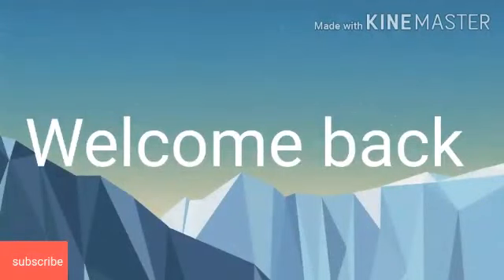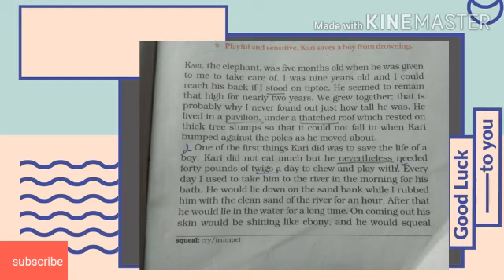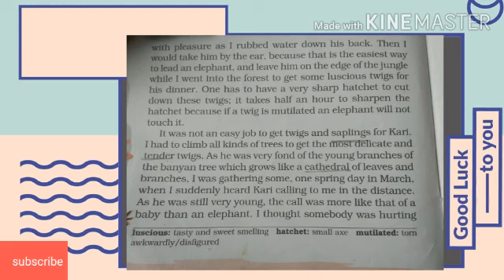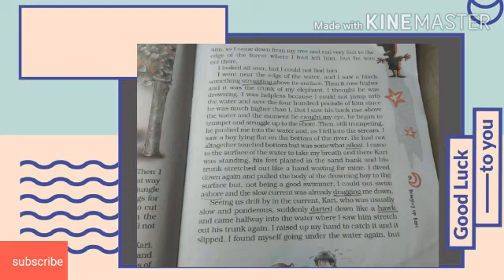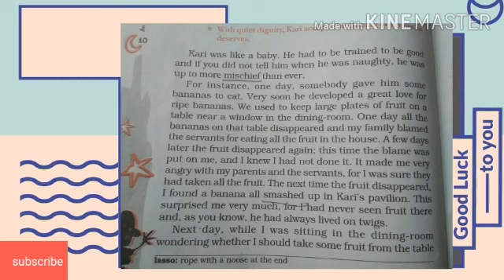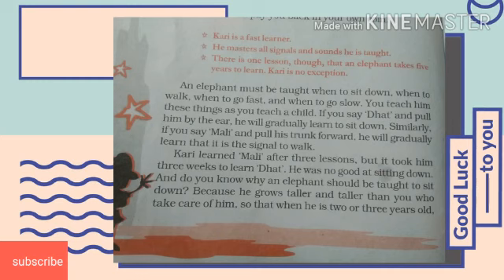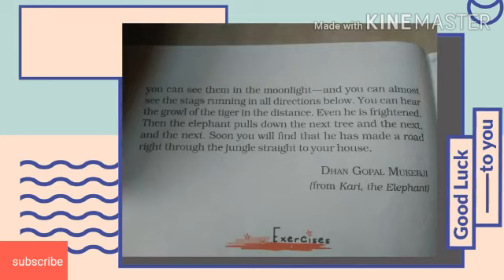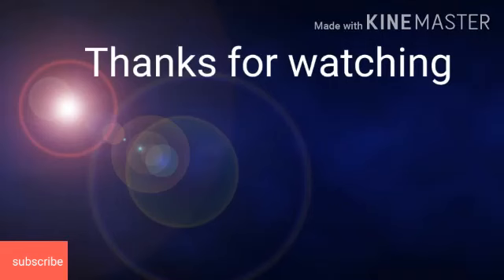Class-7, ch-2, An Alien Hand, Bring up Kari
Class-7, ch-2, An Alien Hand, Bring up Kari , English by Sonu Mam